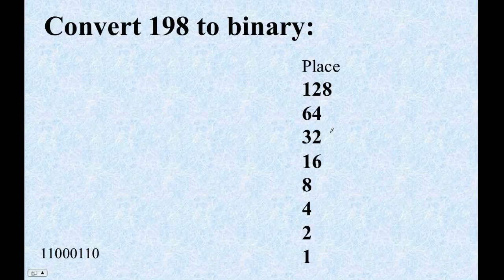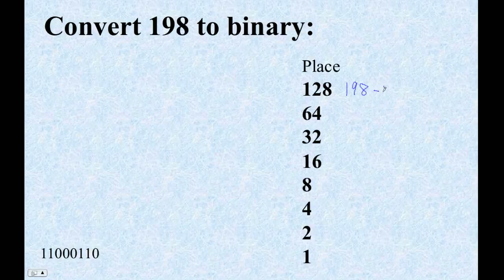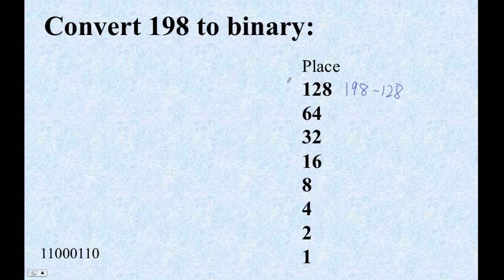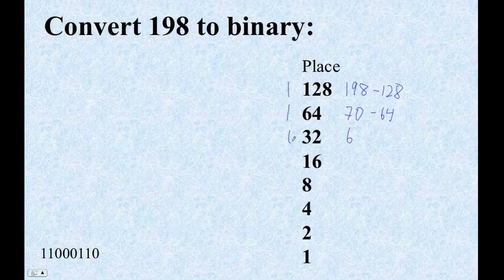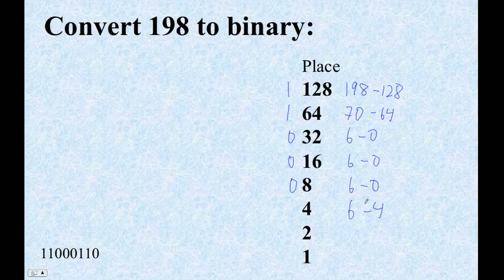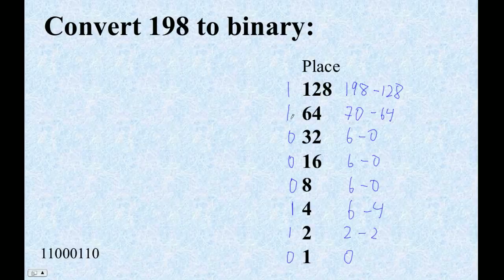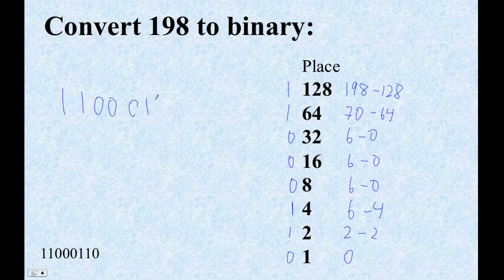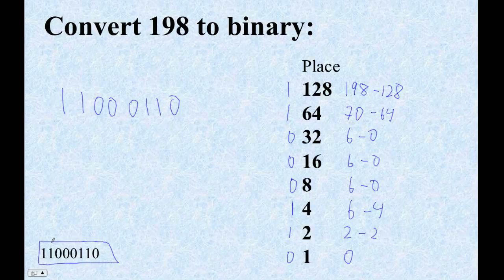HTPIBDISB Decimal to Binary Example 2